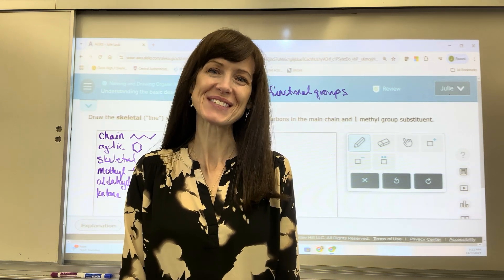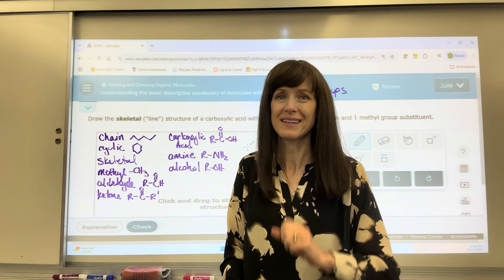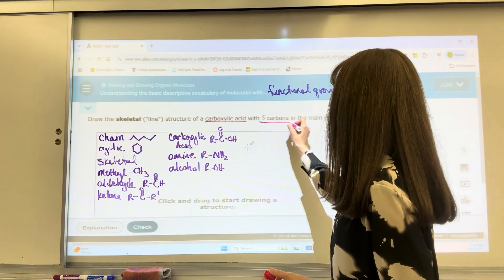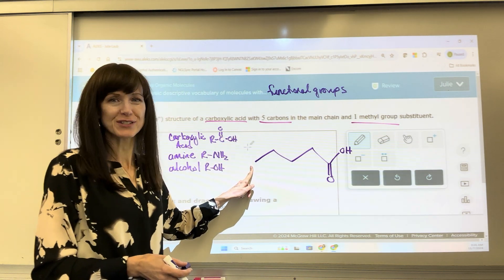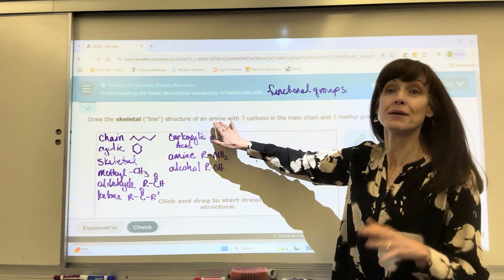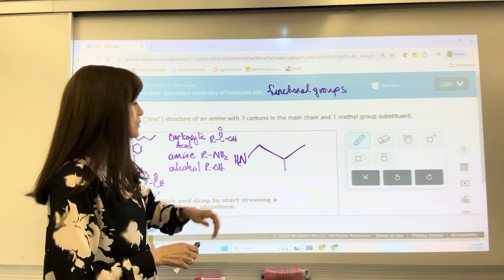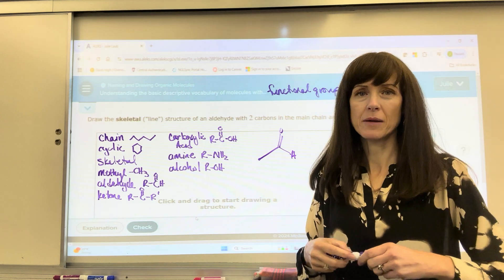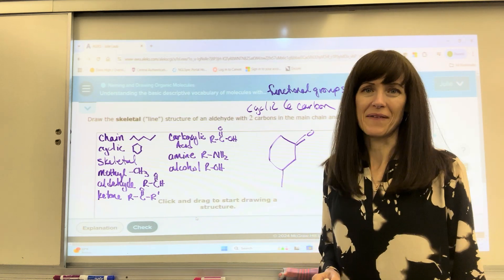ALEKS Understanding the Basic Descriptive Vocabulary of Molecules with Functional Groups